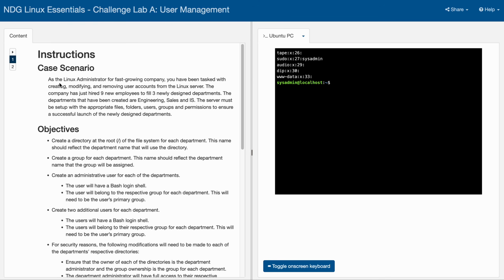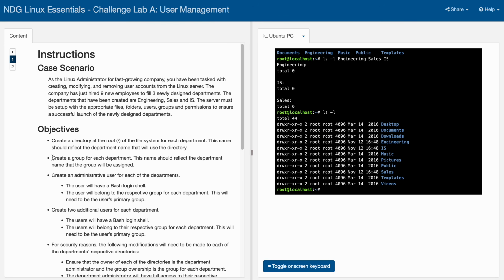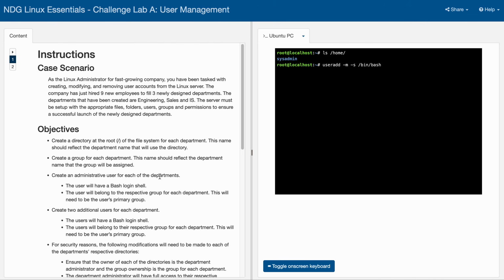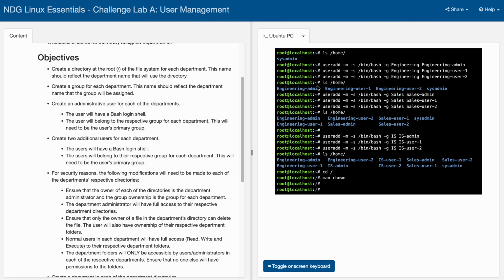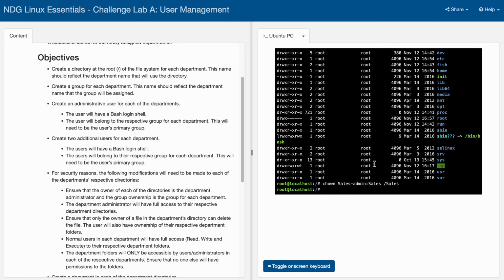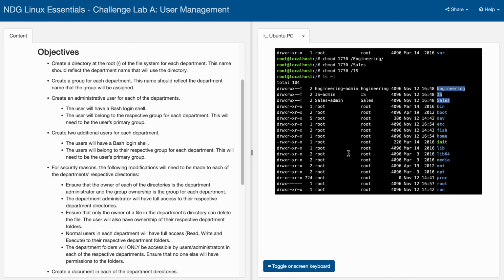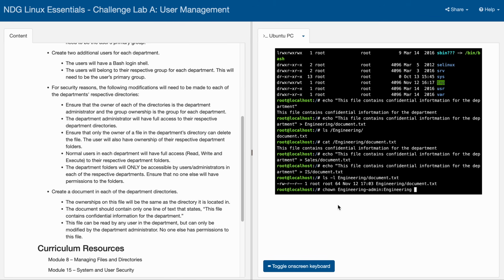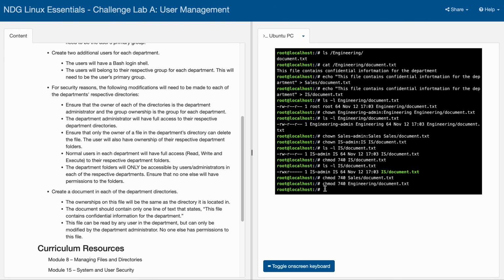NDG Linux Essentials - Challenge Lab A: User Management